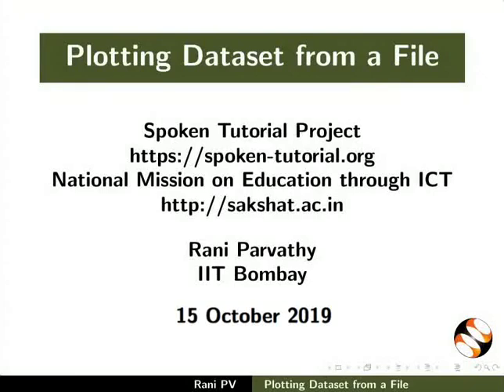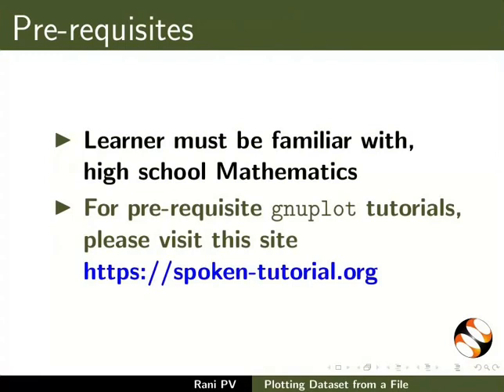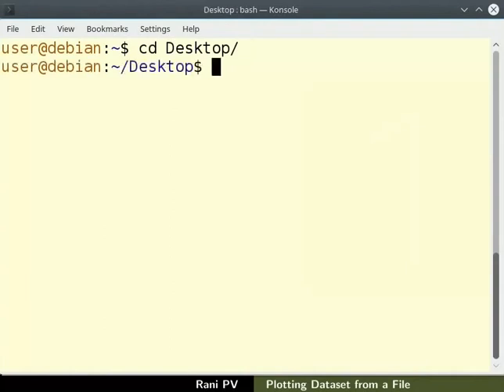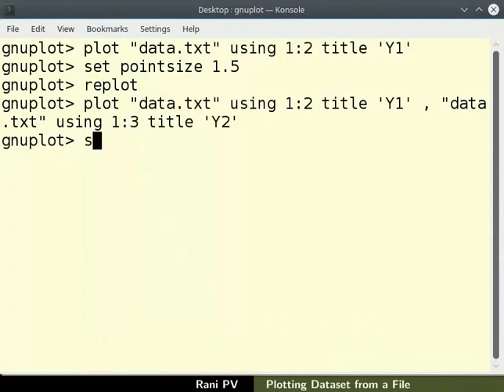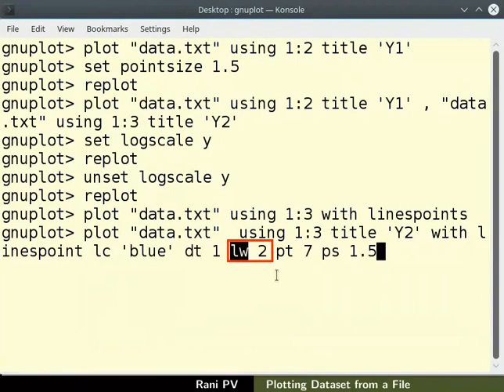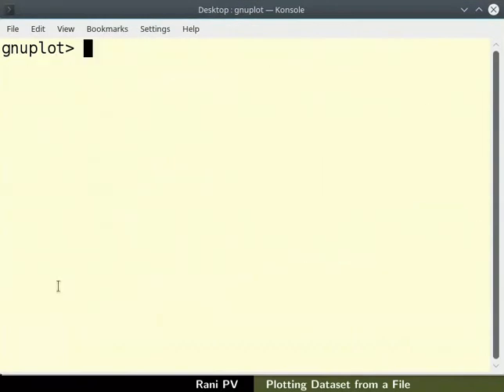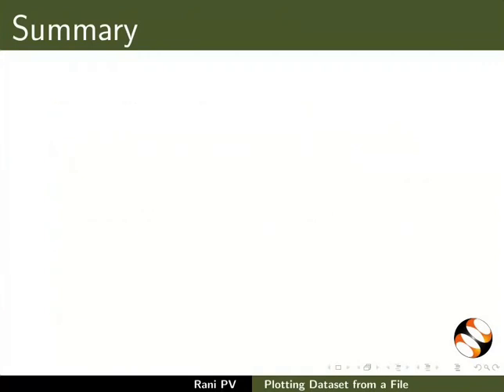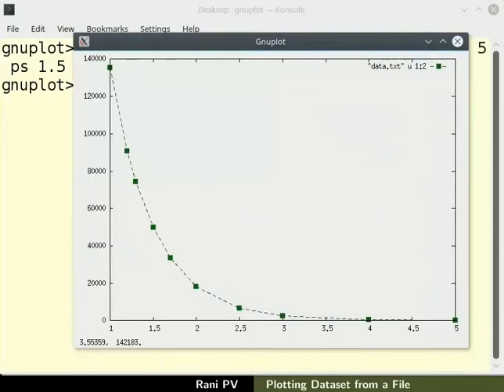Plotting datasets from file - English